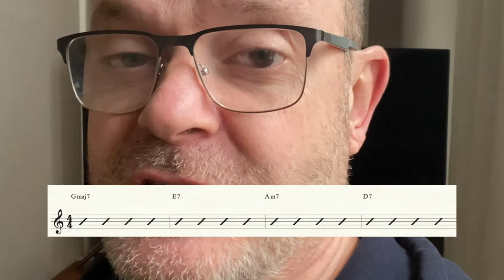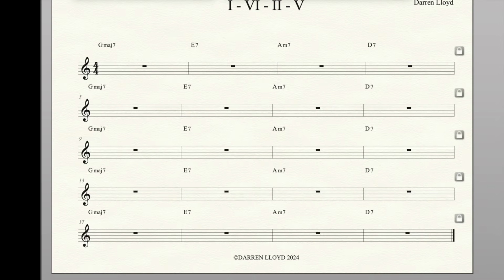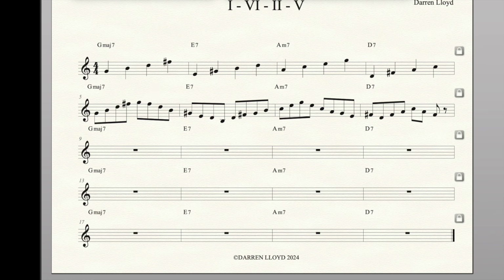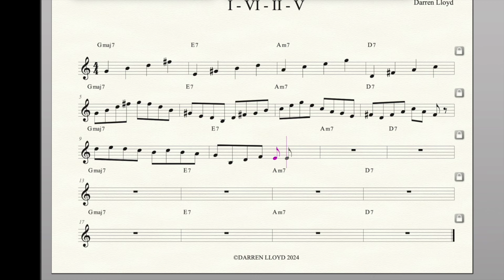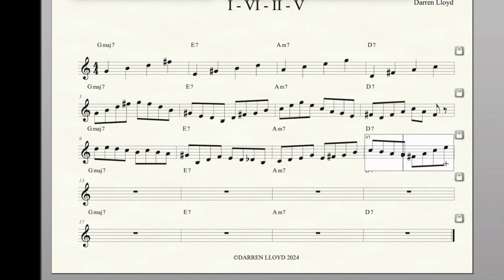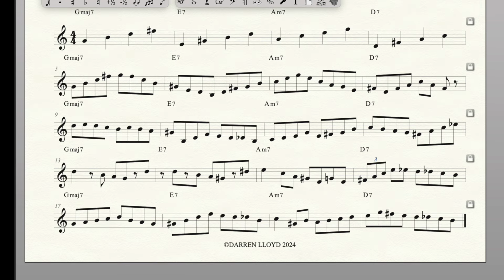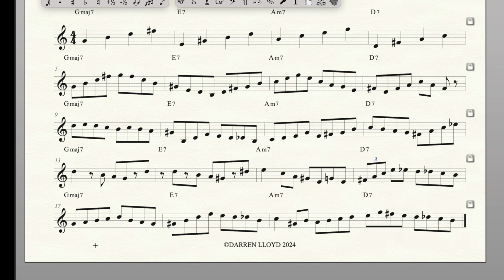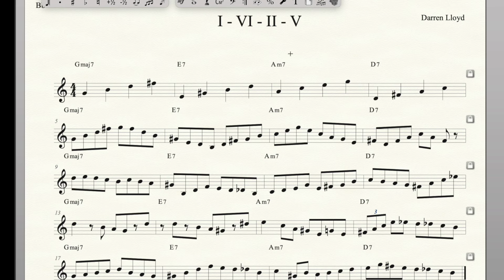I - VI - II - V Jazz practice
🎺 **LEARN TO PLAY JAZZ**

Beginner and intermediate levels